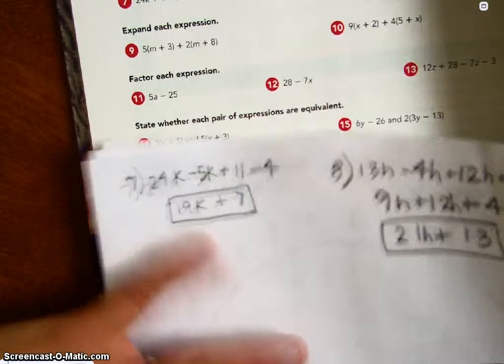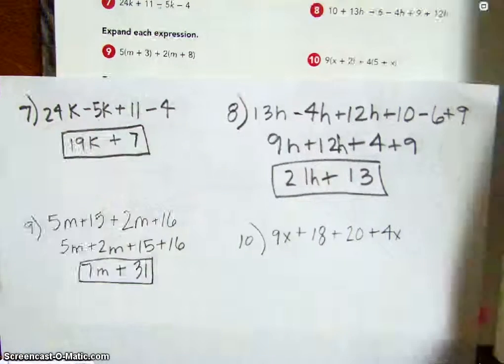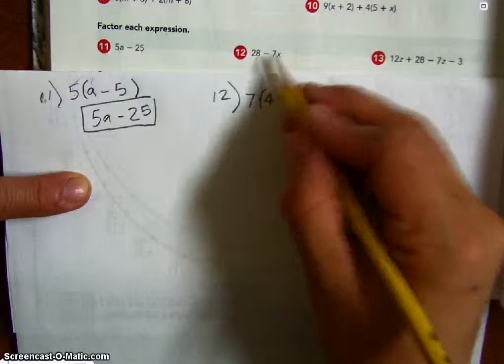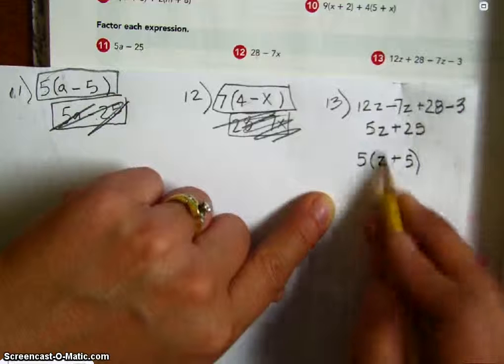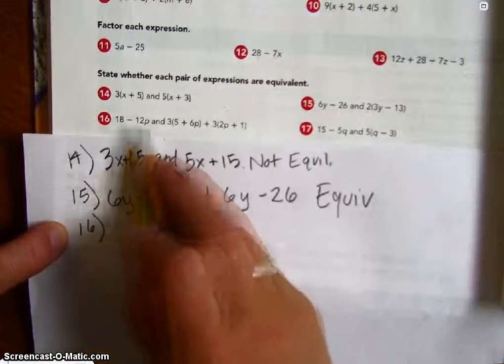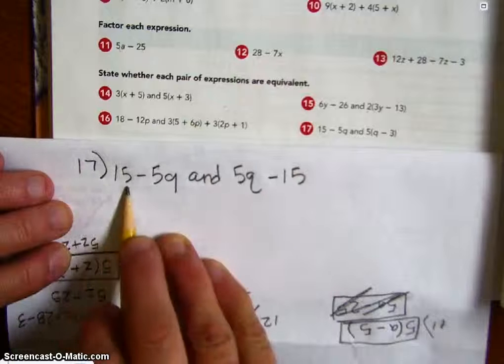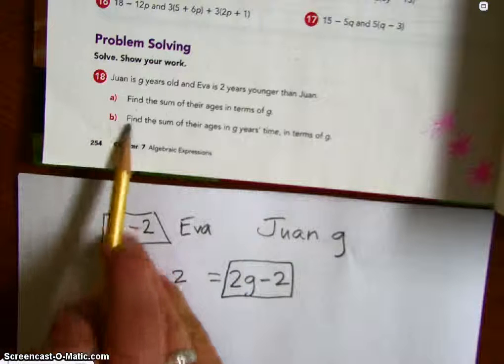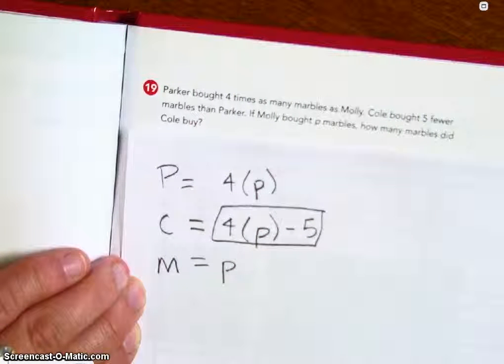Chpt 7 review test pg 254 part 2